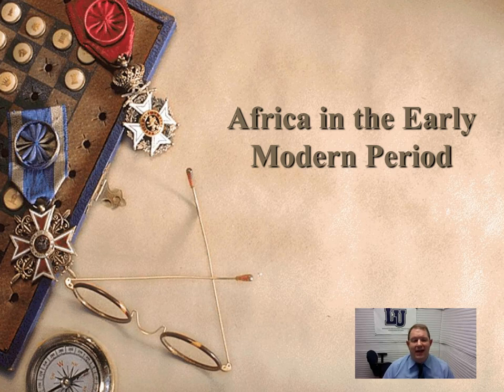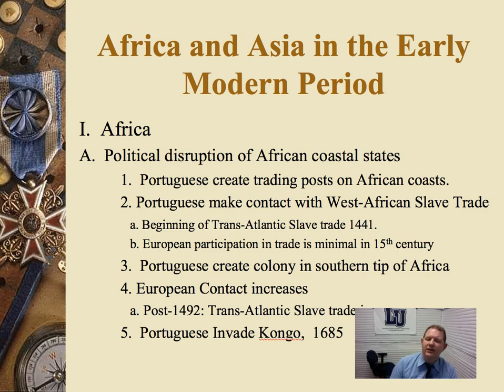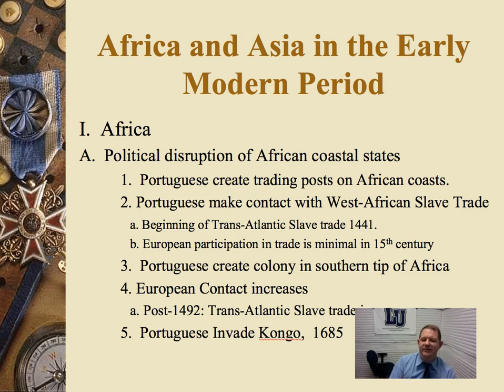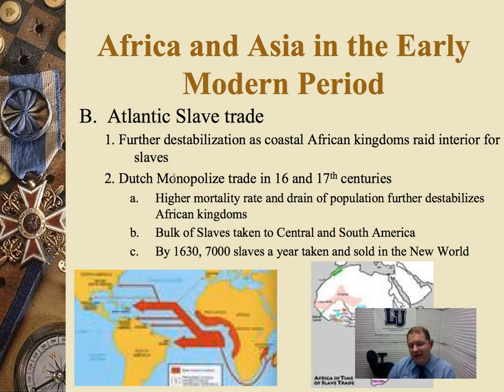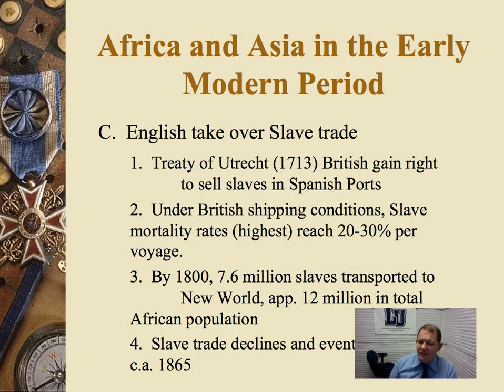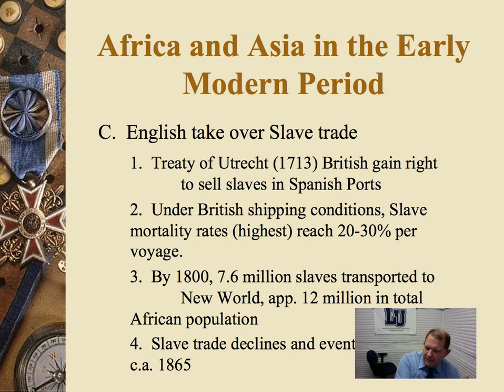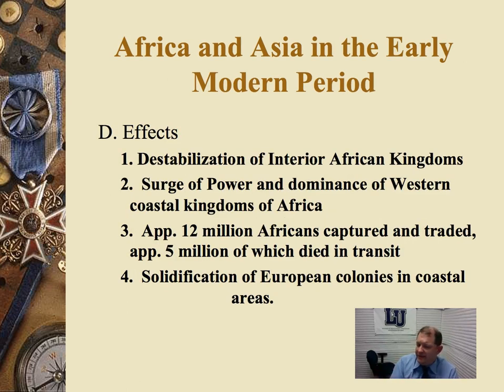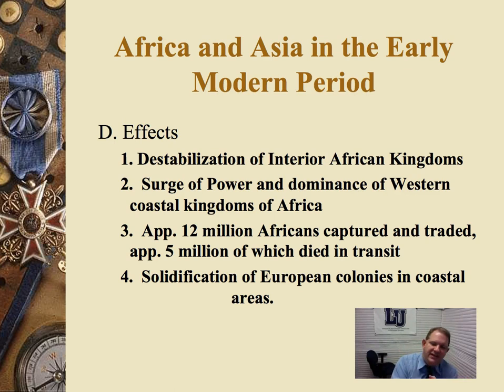Africa in the Early Modern Period